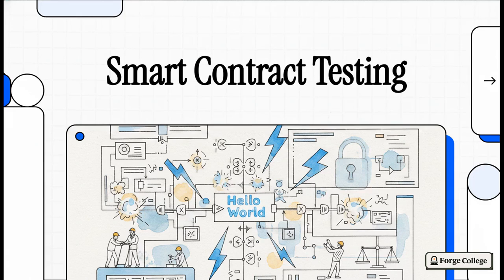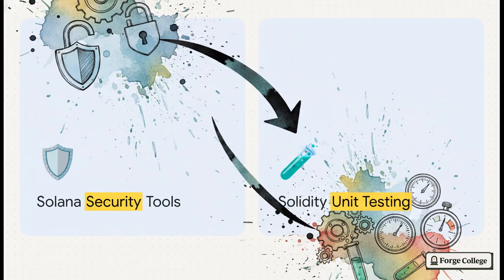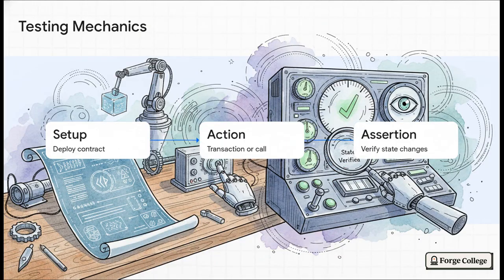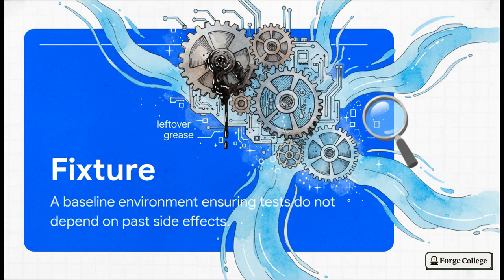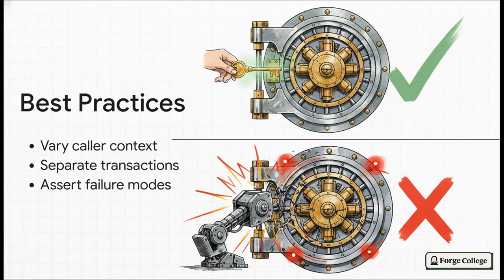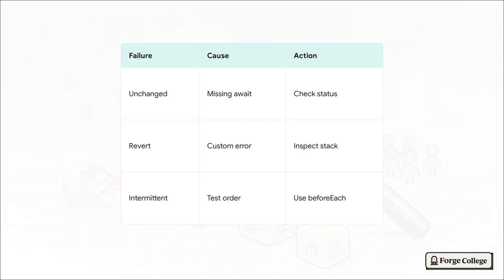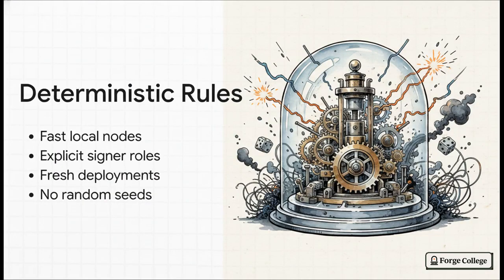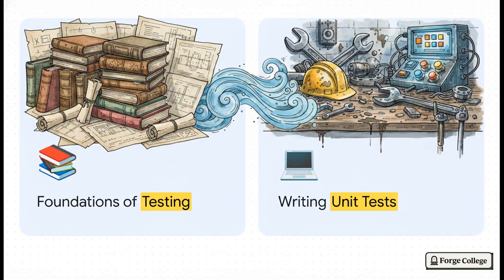Foundations of Smart Contract Testing — Forge College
Why do tests matter for Solidity development right now? Reliable tests turn access control and explicit error handling into verifiable guarantees, reducing risk before deployment.

What you'll learn: This lesson introduces the core principles of smart contract unit testing and contrasts test responsibilities with what tooling automates. You will learn how a typical Hardhat-style test is structured (setup, action, assertion, teardown) and how each block maps to contract behavior. We walk through a minimal unit test using ethers and chai that demonstrates deployment, state changes, signer interactions, and checking for reverts with a specific error. You will also learn practical test design patterns: isolating tests with fresh deployments, using minimal fixtures for determinism, asserting both happy paths and failure modes, and planning a test-first checklist that identifies what to assert, what to mock, and what to leave for higher-level tests.

Who this is for: Advanced Solidity developers who have implemented guarded state changes, access modifiers, or custom errors and want to formalize test strategies before writing Hardhat scripts. Prior familiarity with Solidity syntax and basic Hardhat commands is assumed.

Key topics covered:
- Purpose of unit tests vs audits and fuzzing
- Anatomy of a test file: beforeEach deployments, actions, assertions, teardown
- Hardhat test walkthrough: ethers.getContractFactory, signers, connect, and chai expect
- Asserting reverts and access control failures (revertedWith / custom errors)
- Test design patterns: isolation, minimal fixtures, deterministic tests
- Creating a test-first checklist: what to assert, what to mock, and test scope

Ready to keep building your testing skills and practical Hardhat scripts? for more lessons and hands-on projects.